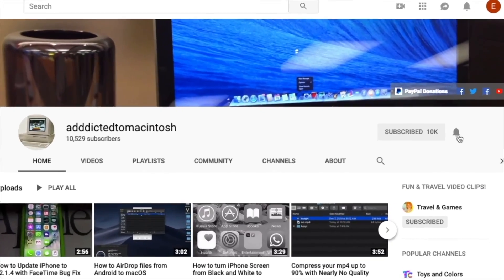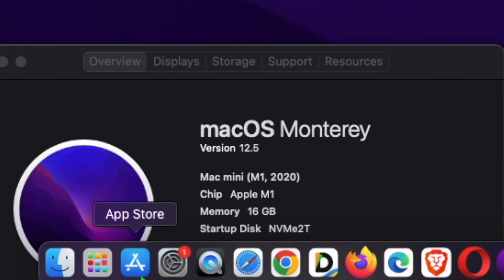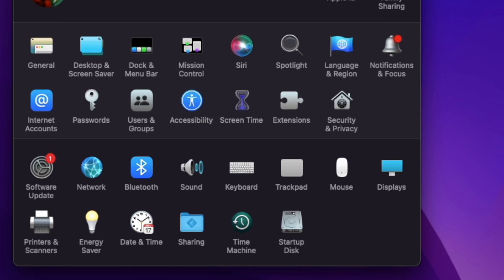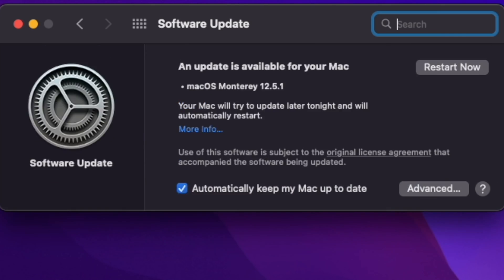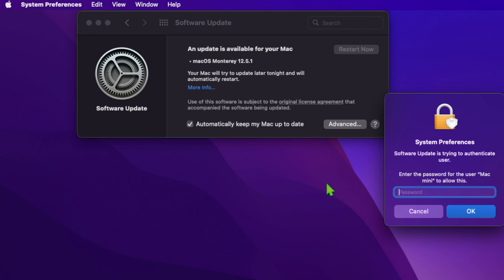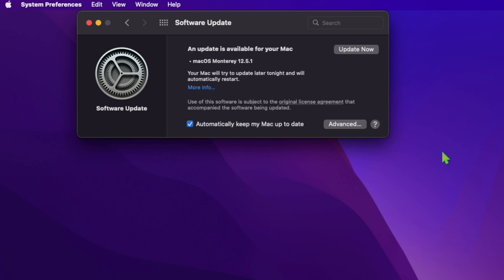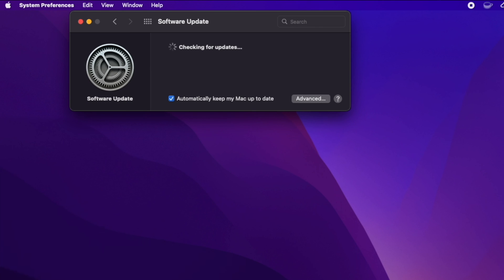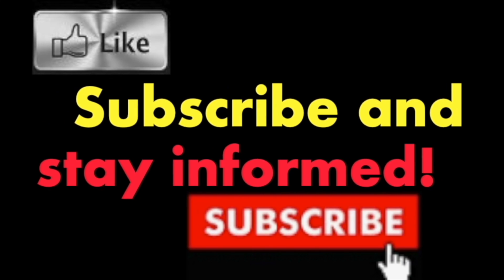Apple Releases macOS Monterey 12.5.1 With URGENT Security Updates